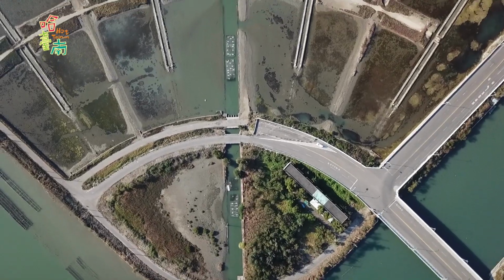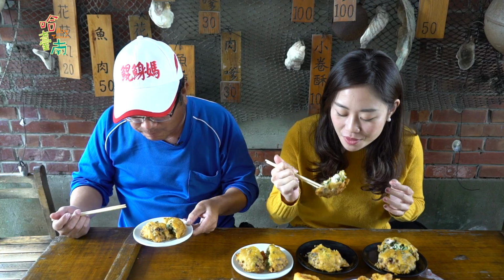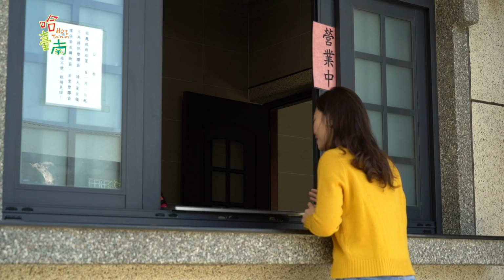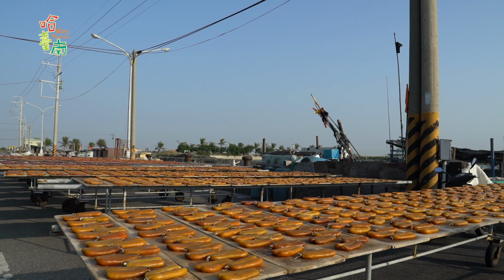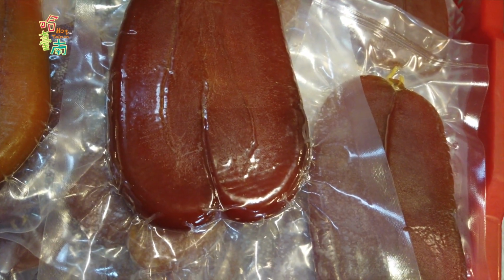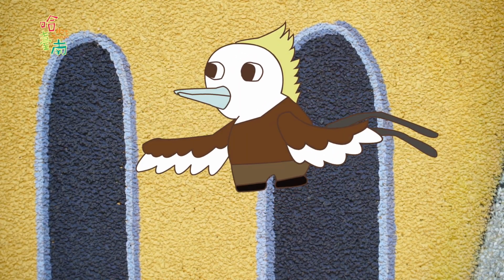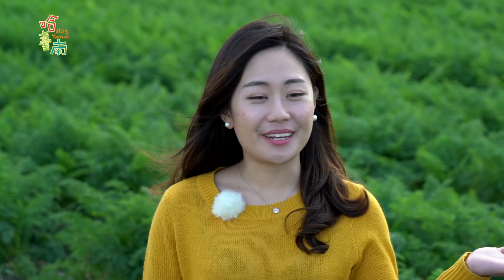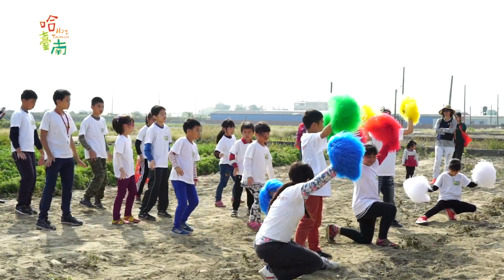《哈 臺南》第三集：樂遊將軍│《Hot Tainan》EP3. A Getaway in Jiangjun